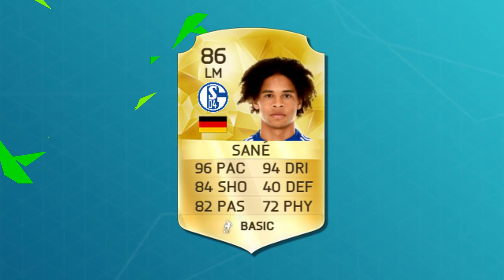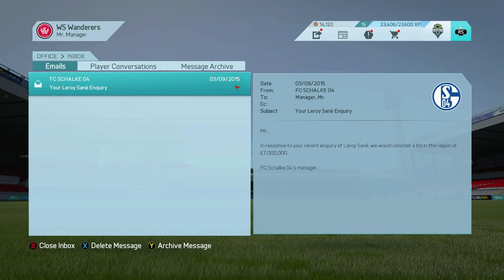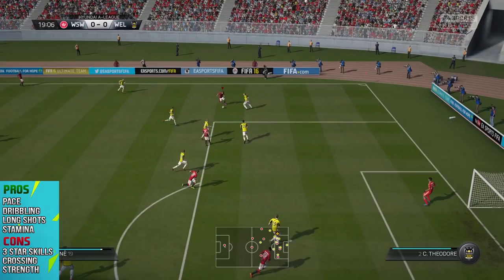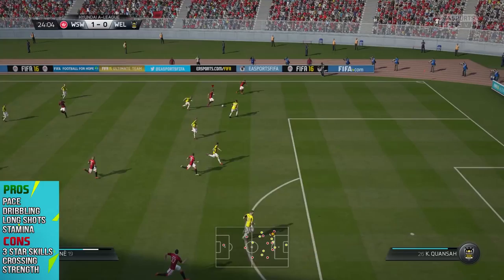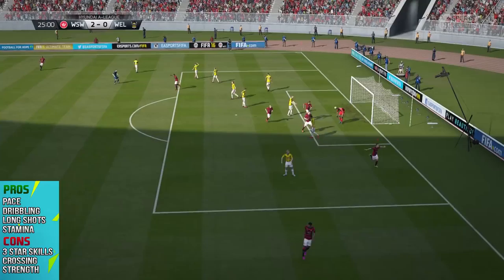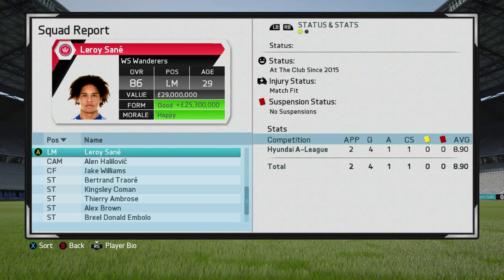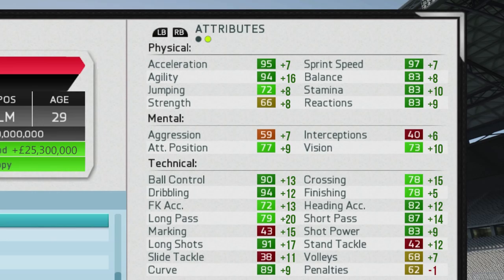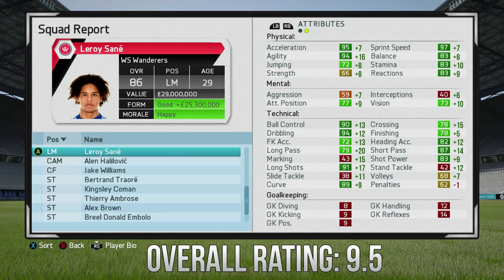FIFA 16 Best Young Players - Leroy Sané Career Mode Player Review [86 OVR]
Leroy Sané is a young German midfielder that has had a spectacular season thus far for Schalke 04. His combination of pace, dribbling, and skill has also allowed for him to make an appearance for the German National Team. Check out this review and see how he stacks up in FIFA 16 Career Mode!